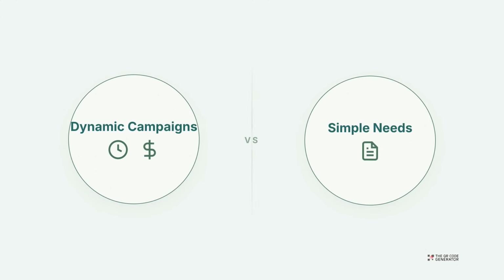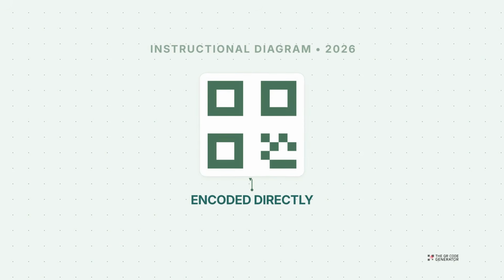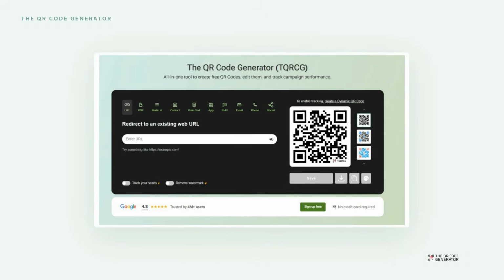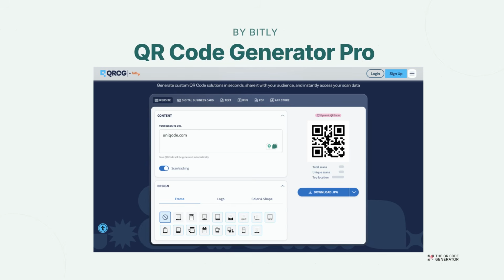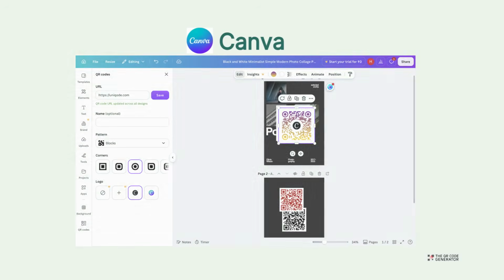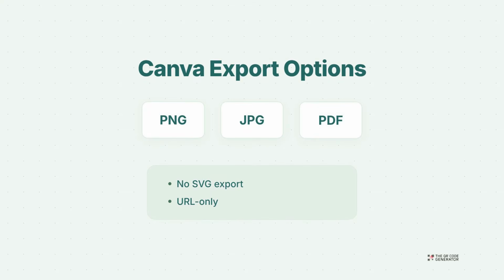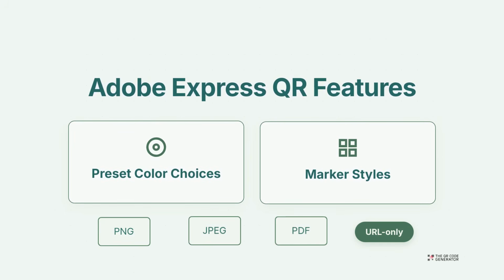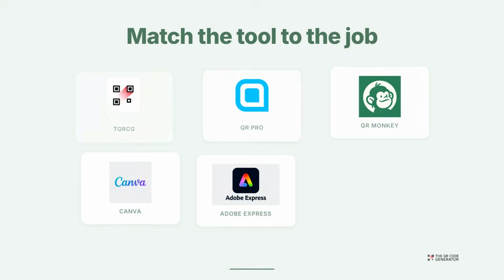5 Best Free Static QR Code Generators That Never Expire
The 5 best free static QR code generators for codes that never expire, no subscription, no trial, no sign up required.

A static QR code has its destination built directly into the code, so it works forever with no server, no account, and no expiration date. This video compares TQRCG, QR Code Generator Pro, QRCode Monkey, Canva, and Adobe Express to help you pick the right free tool for permanent QR codes like business cards, Wi-Fi signs, and printed packaging.

Chapters:
00:05 - Introduction
01:00 - Static vs Dynamic QR Codes
01:45 - 5 Best Static QR Code Generators
05:40 - Choosing the Right Tool